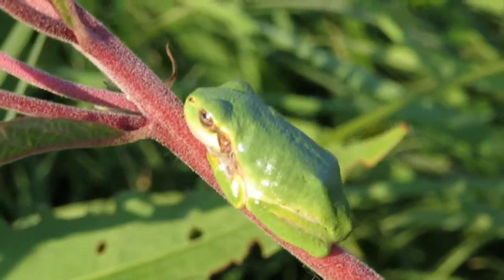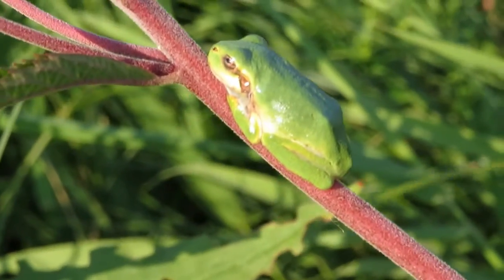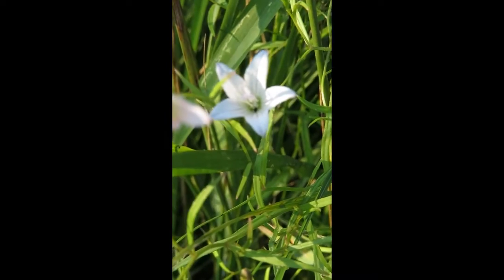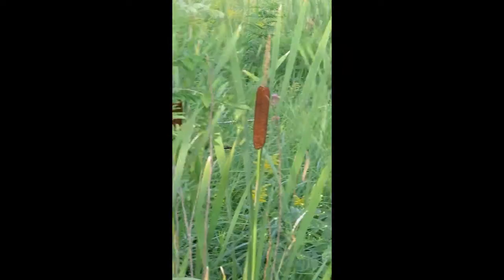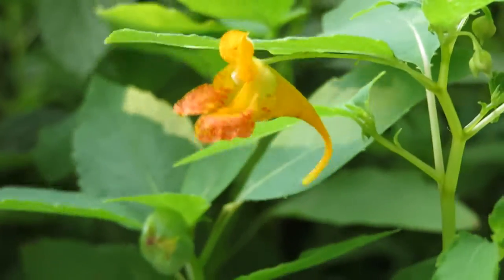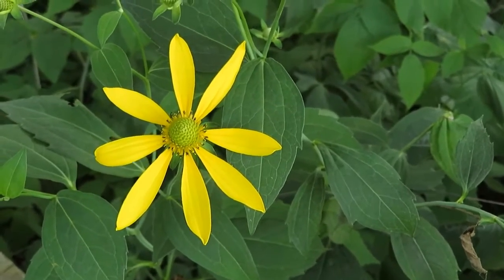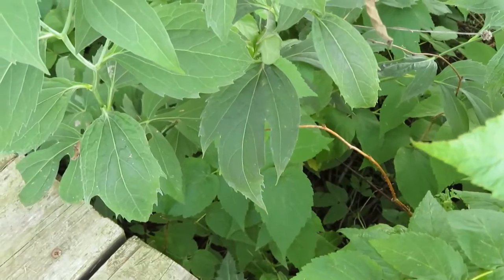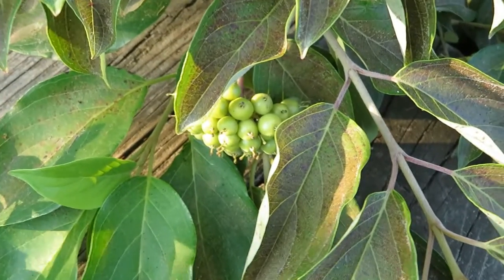Minnesota Wetland Plants: Trail Tuesday. August 10, 2021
A quick look at wetland and shore plants at St. John's Abbey Arboretum in Collegeville, Minnesota. This wetland was restored about 30 years ago.

A gray tree frog is seen resting on the stem of spotted joe-pye weed. Other plants seen are marsh bellflower, broad-leaved cattail, tamarack, common jewelweed, wild red raspberry, cutleaf coneflower, and silky dogwood.

Early August, a little windy.